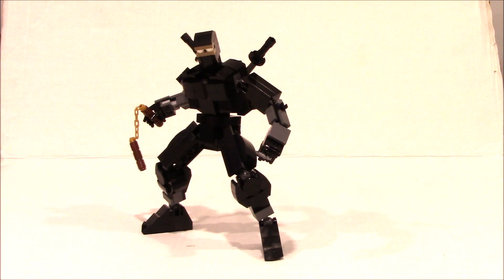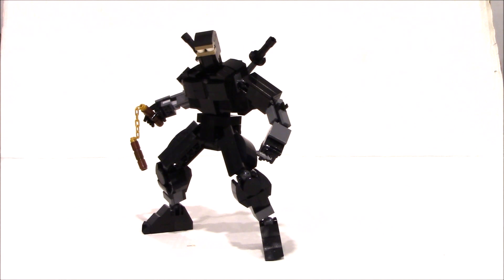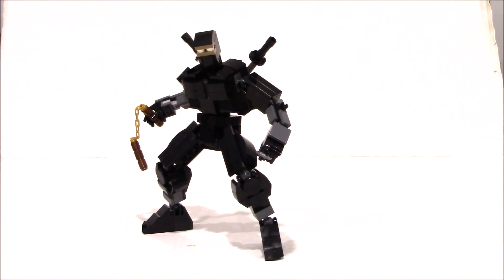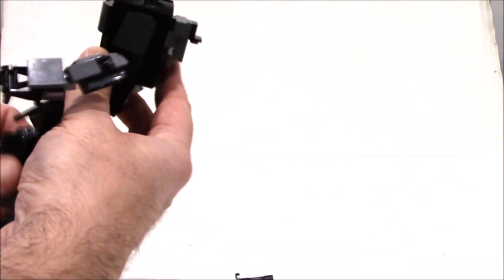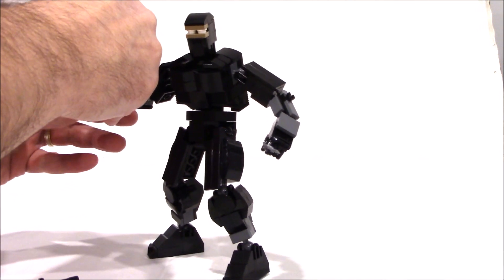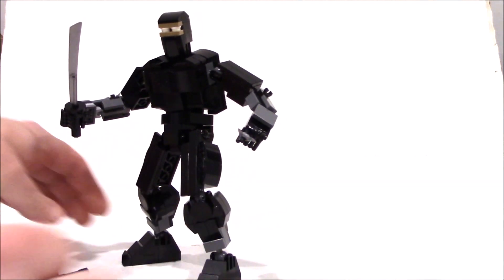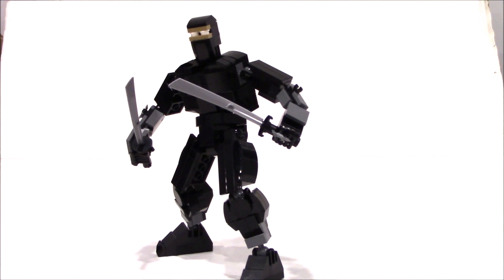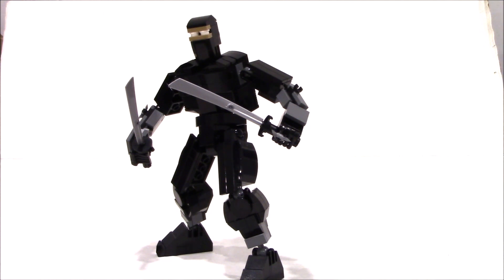Build a Building Block Ninja with BWTMT Brickworks Brick Built MOCs Winter Newsletter 2023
Build an  8 inch articulated Ninja Action Figure MOC by BWTMT Brickworks Brick Built MOCs